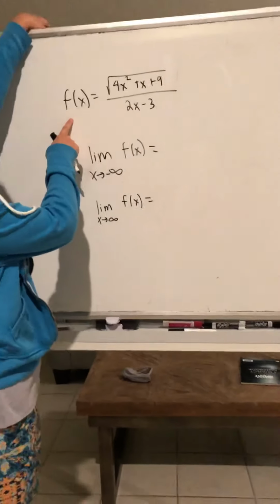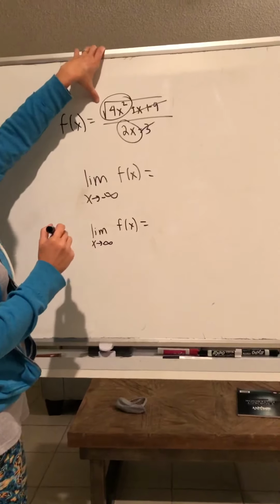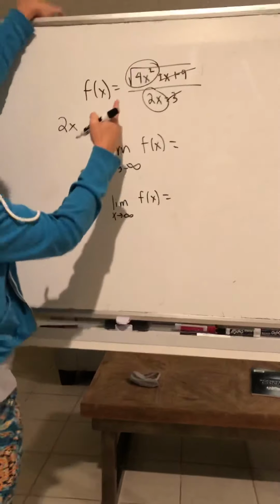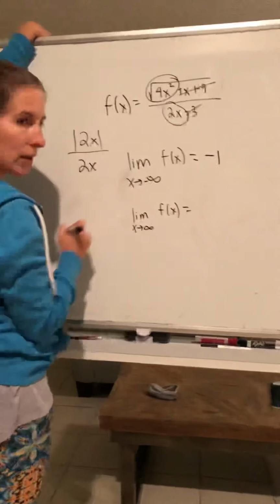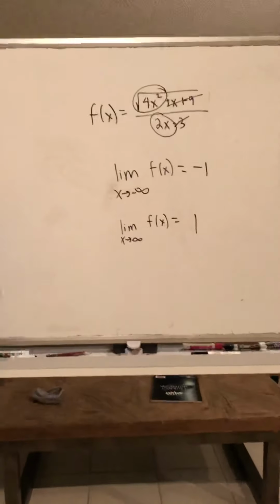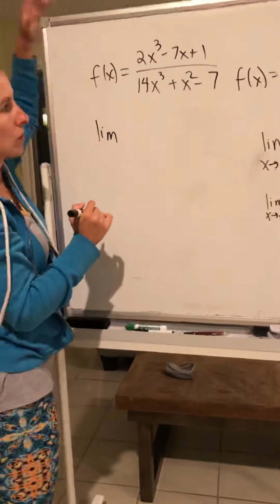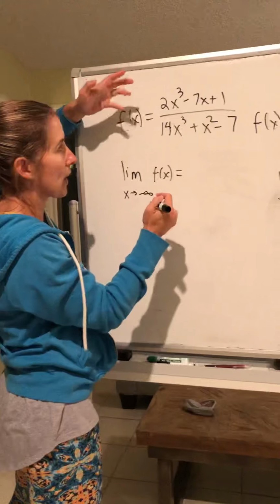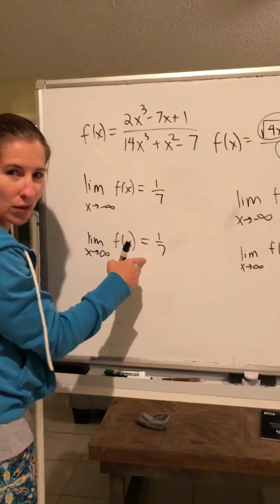Horizontal asymptote questions